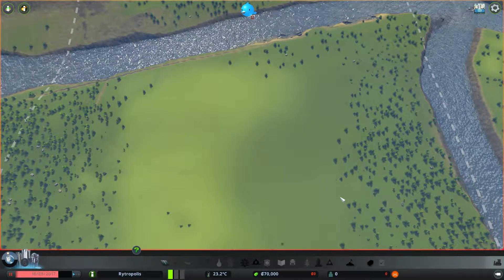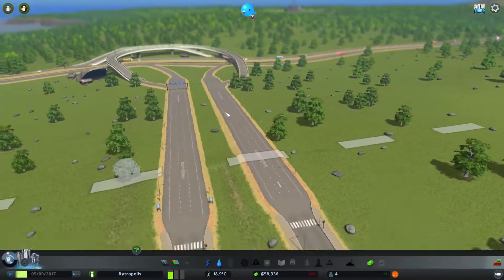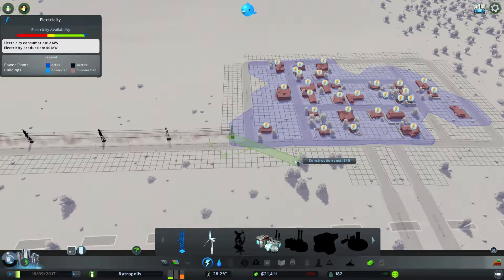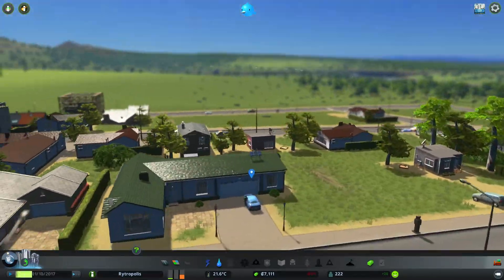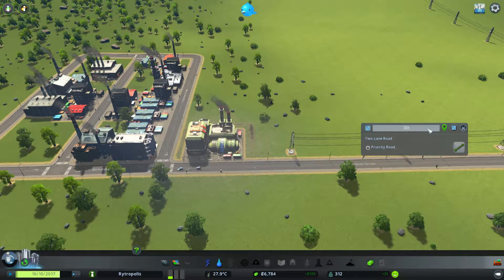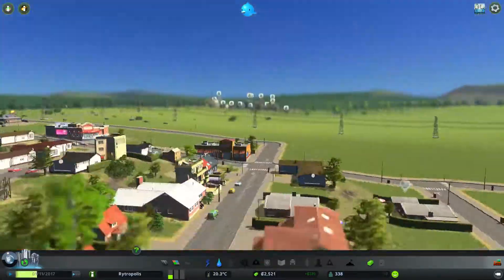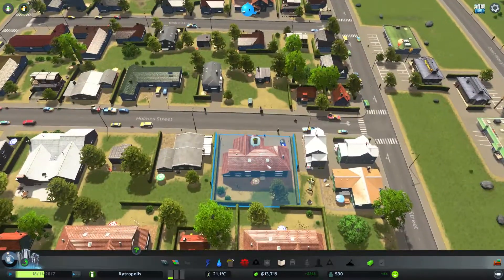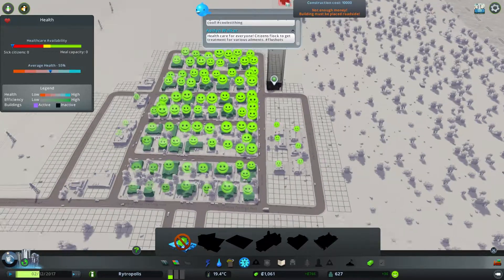Cities Skylines - Building Rytropolis - Part 1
After being raised bu wolves I set fourth to build my empire, and it all starts here with this humble city. Zoning, power, water and garbage collection need to be set up for the opening throws of cities life. As well as building a meth empire on the side.

Cities Skylines is the popular city building management sim from Colossal Order and Paradox Interactive. Watch as I build my great city of Rytropolis from the ground up. Managing everything from Traffic, Spending, Taxes and city planning. There's a new mayor in town, and he's inept and named the city after himself. How bad can it be?

Cities Skylines is on Steam, PS4 and Xbox One
Played here on PC.

Found On TheConunity.com